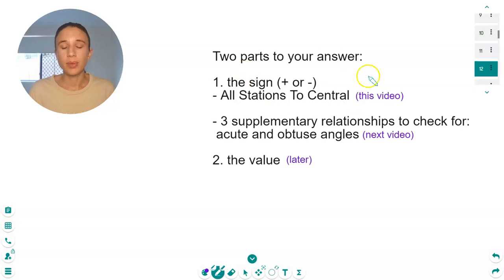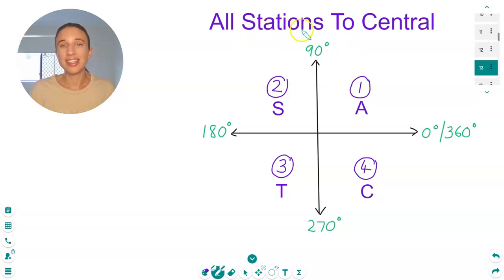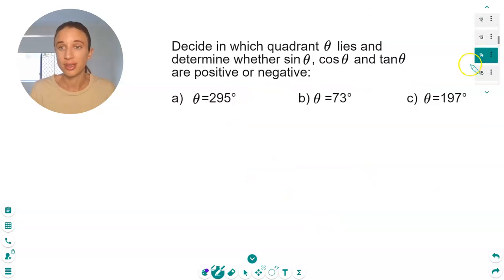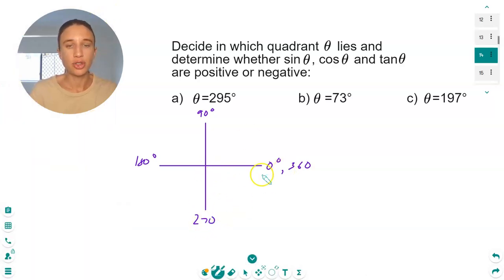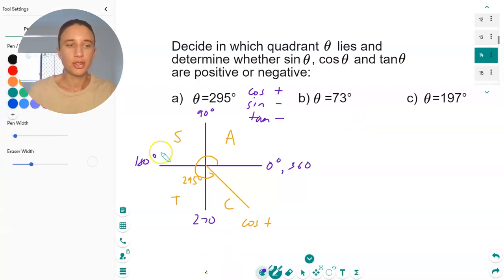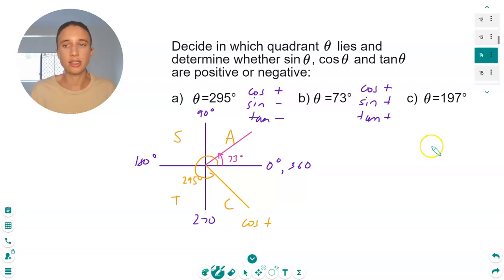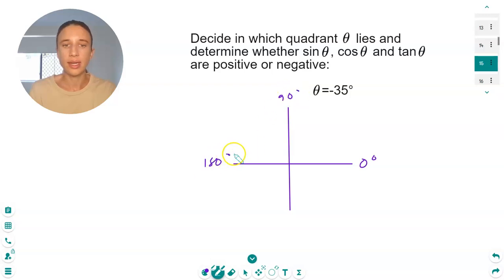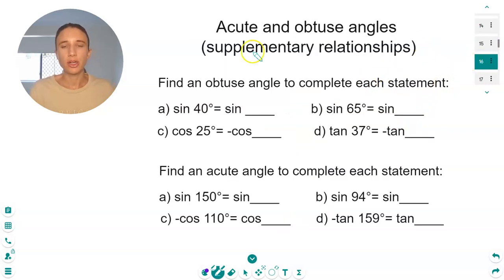Determine whether trigonometric ratio is positive or negative | Unit Circle | Year 10 | Australia